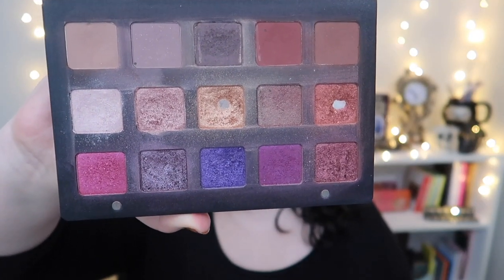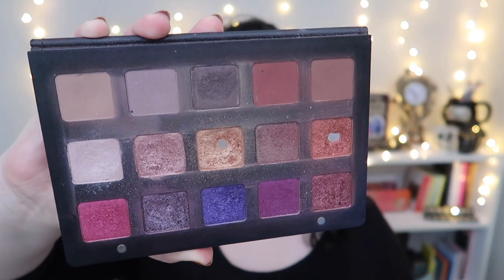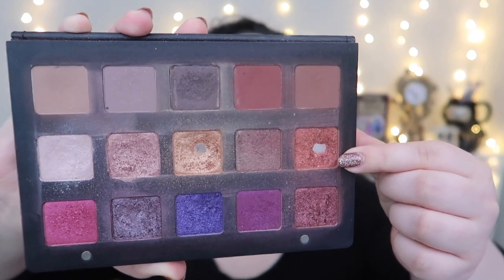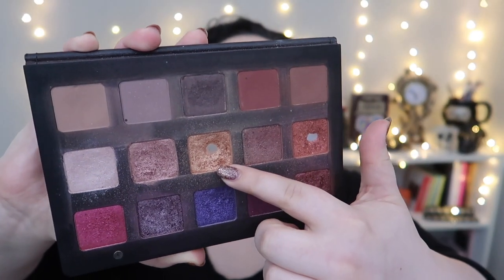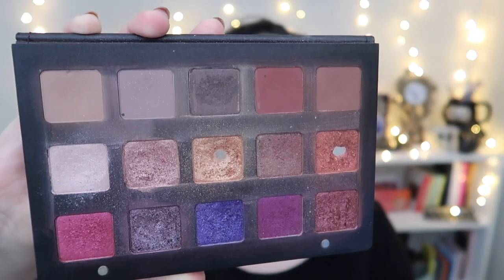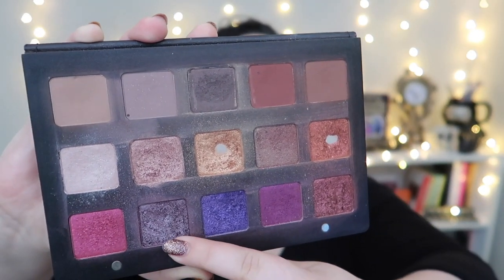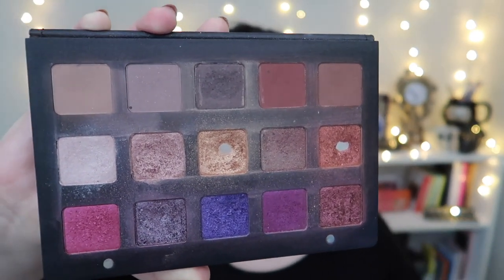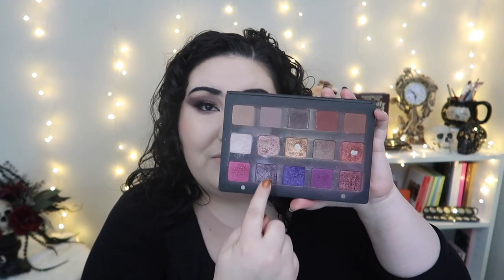PTP Update # 2 || Panning Natasha Denona Lila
PAN ALERT! We finally hit pan in the Lila palette- how exciting!!!
How is your PTP going? Let me know down below xo

Undertone: Warm/Yellow
Skin Tone: Fair Light
Skin Type: Combination/Dry